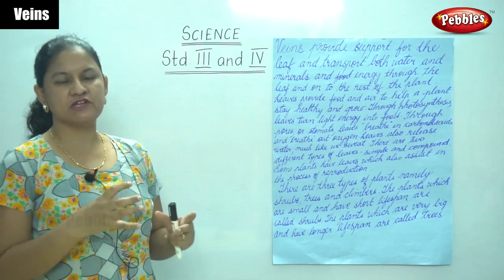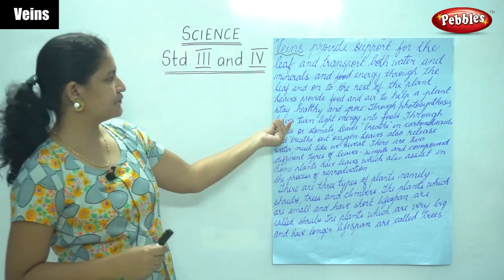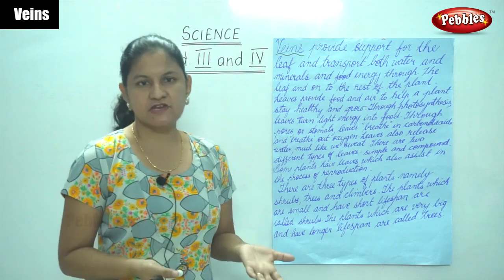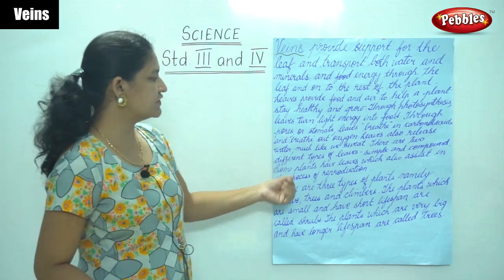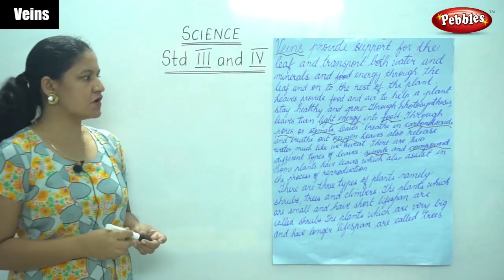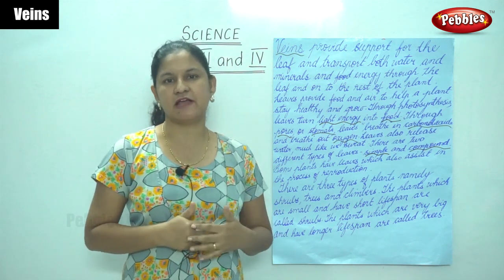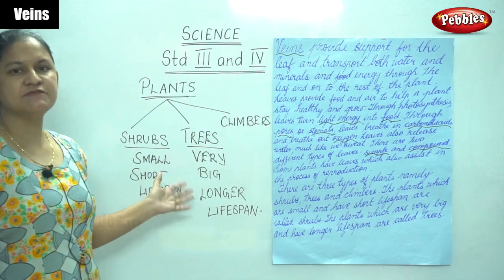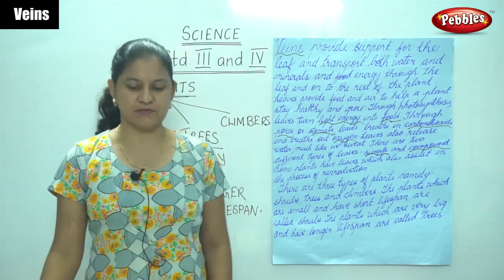3rd & 4th EVS Science | Veins | CBSE Science Syllabus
3rd & 4th EVS Science | Veins | CBSE Science Syllabus